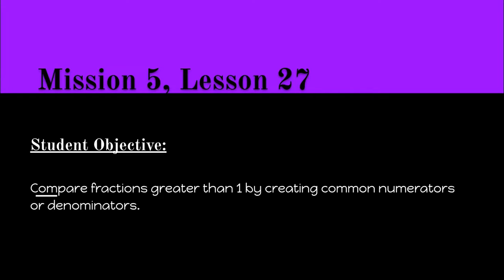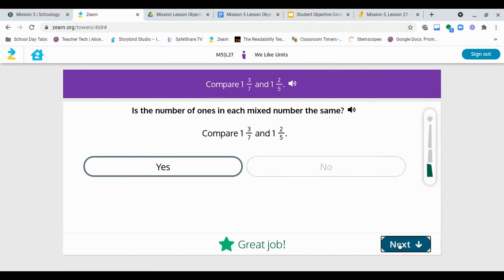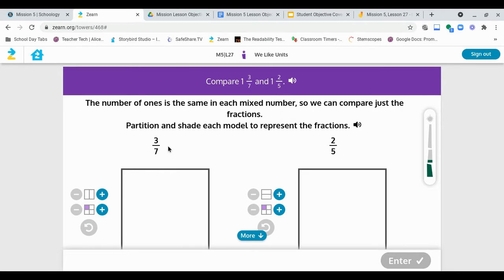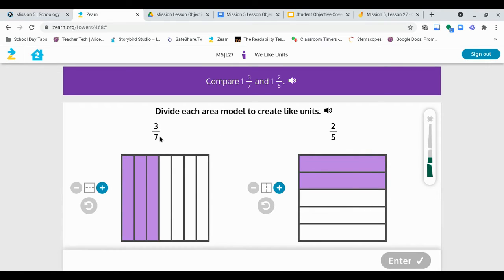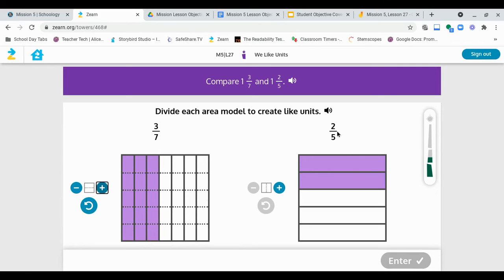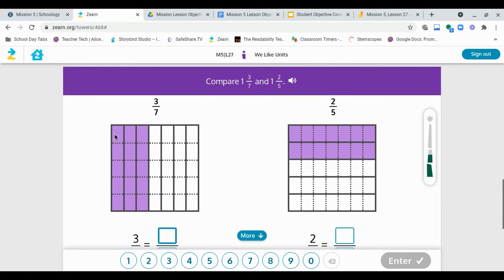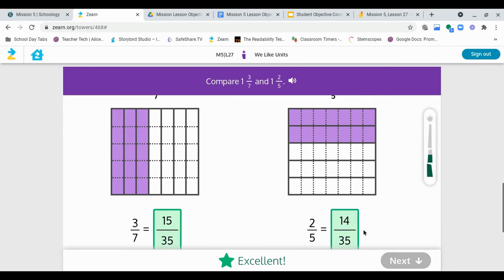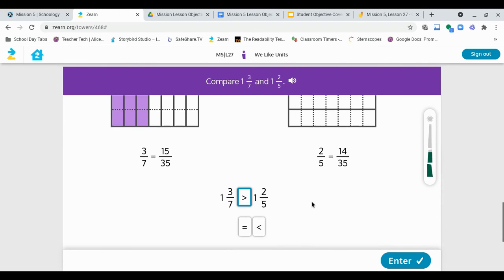Mission 5, Lesson 27 Math Video